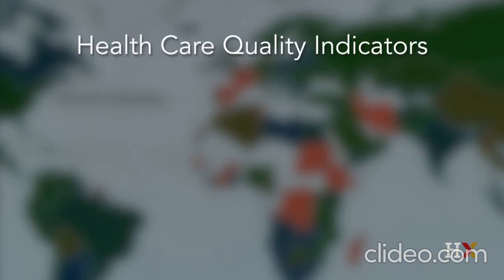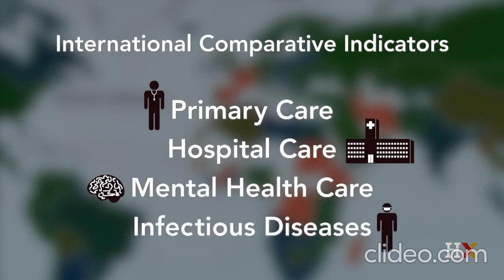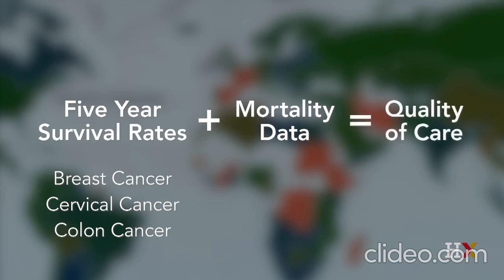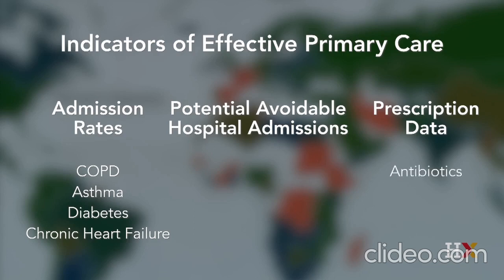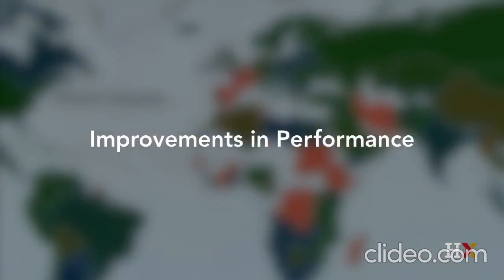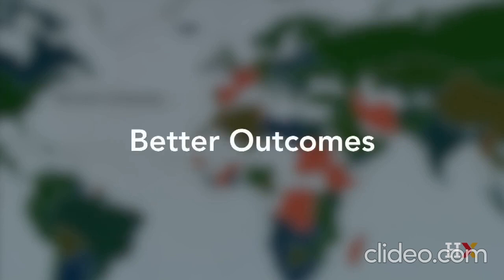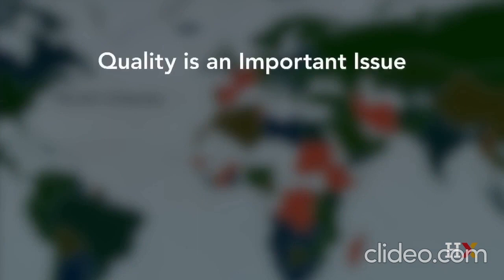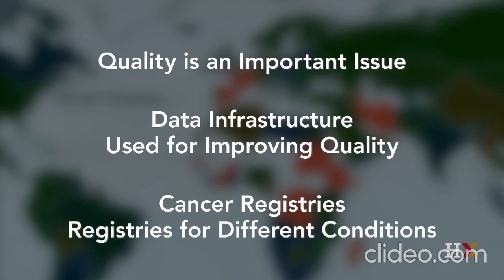harvardxph555x глобальные метрики